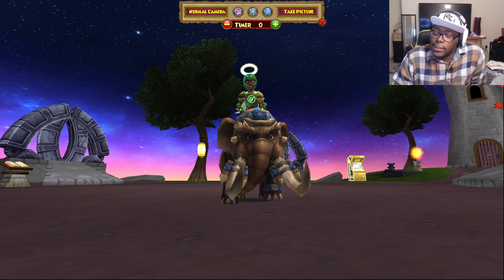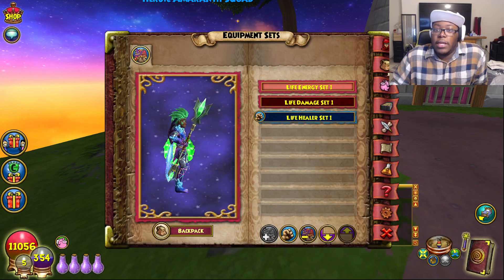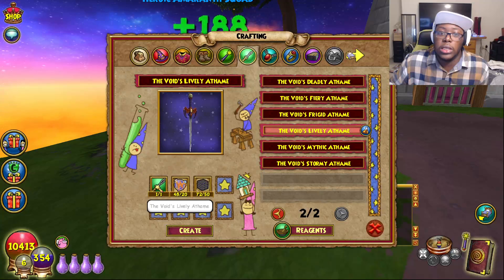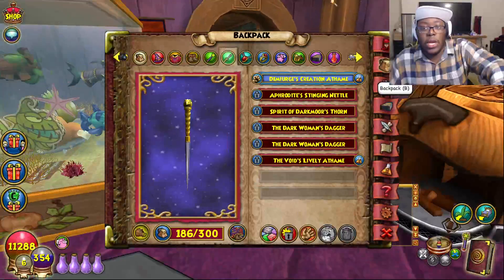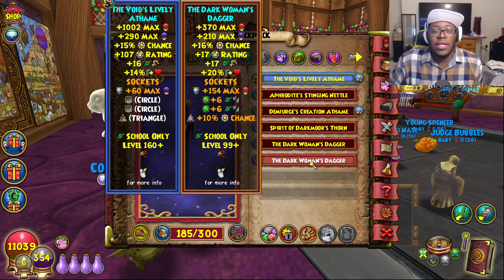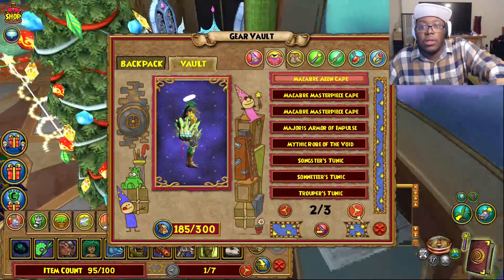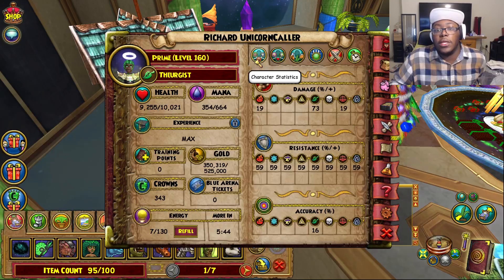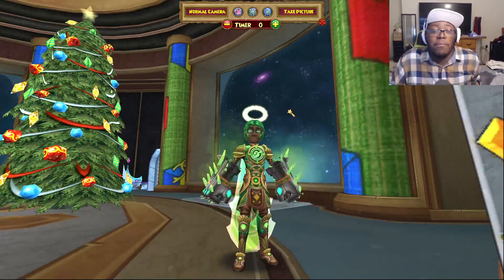Upgrading a Level 150 Raid Gear to Level 160 in Wizard101!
Blaze IronGem: Mammoth Mini
JxstVon Simply: 1-Month Membership
Carpetuse: Gifted Bundle
Isaac Frostweaver: Multiple Packs
Nicholas NightBringer: Krampus Runner Mount

THE DESIGNERS

SOCIALS